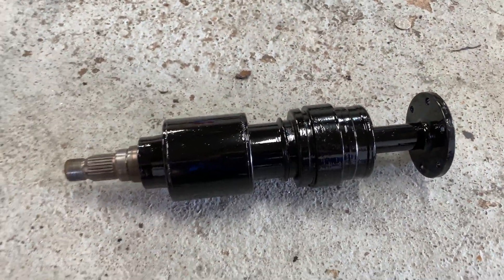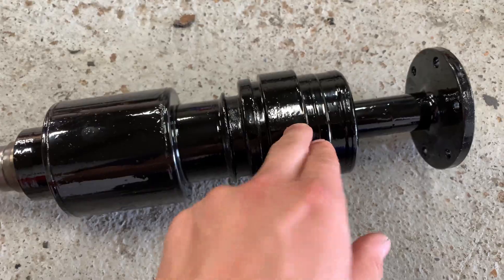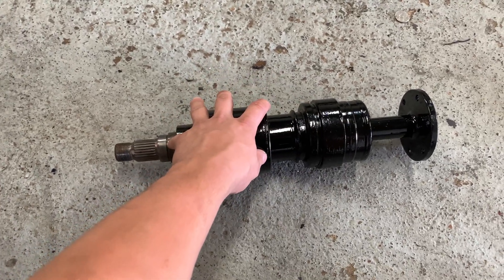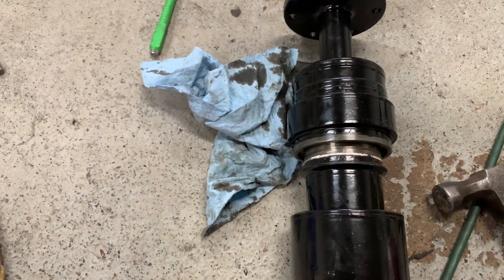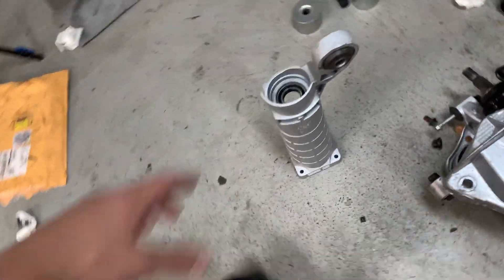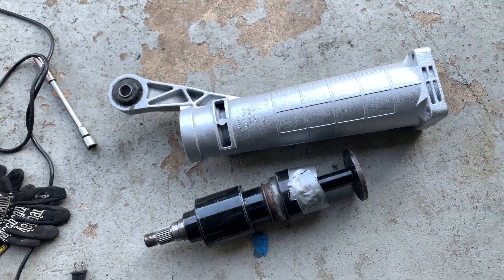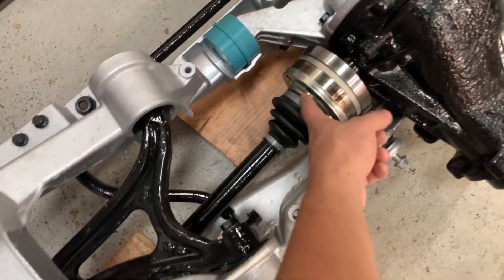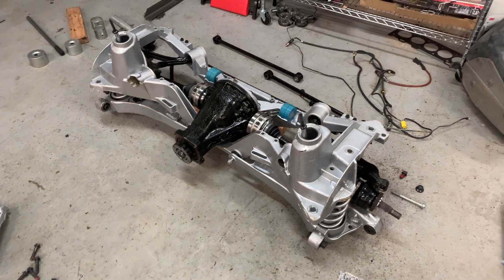Volvo 850 T-5R AWD Swap - Viscous Coupler & Freewheel Mechanism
Short & Quick Video on the Viscous Coupler & Freewheel Mechanism.